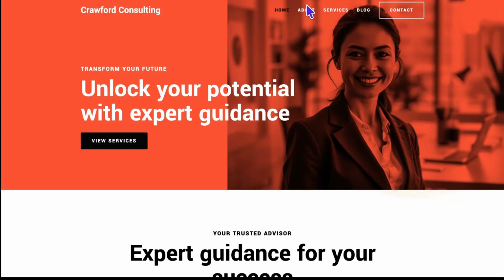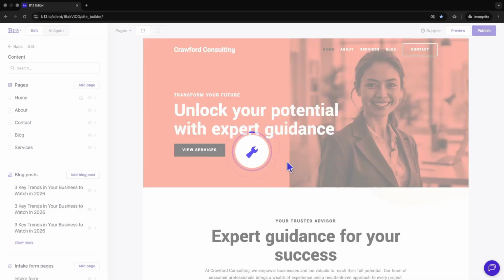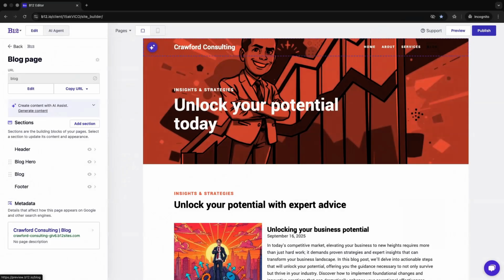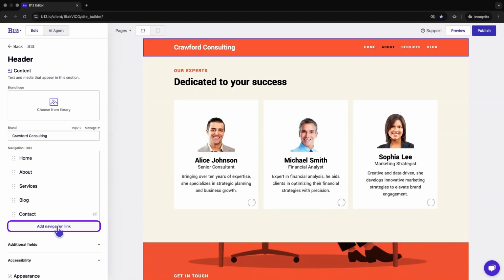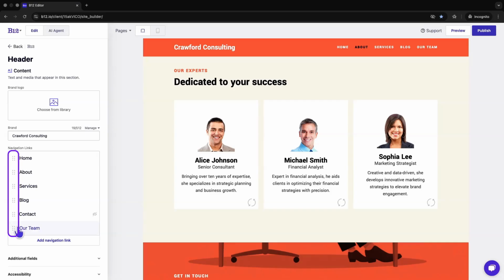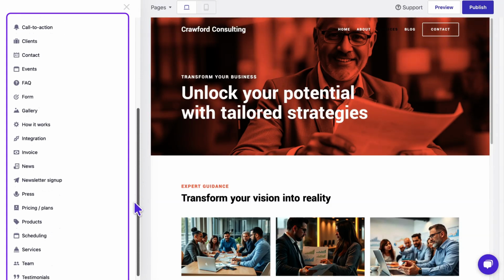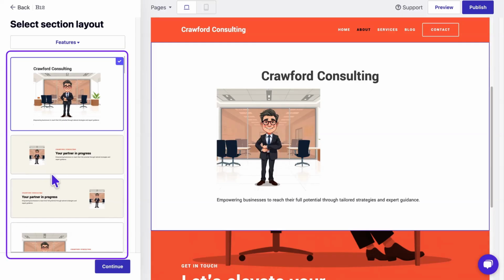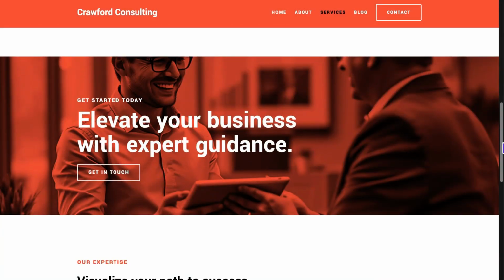Customizing Pages and Sections on Your B12 2.0 Website | Step-by-step tutorial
In this video, you’ll learn how to customize pages and navigation in your B12 website. We’ll cover everything from managing existing pages to adding new ones, editing navigation links, and adjusting section layouts.

By the end, you’ll know how to personalize your site’s structure so it’s easy for visitors to find what they need.

00:28 Navigating and Managing Pages
01:10 Customizing the Navigation Bar
02:04 Adding and Customizing New Pages
02:32 Editing and Personalizing Sections
03:02 Publishing

✨ Haven’t tried B12 yet? Start for free and generate your AI-powered website in less than 60 seconds

🔗 Need help?